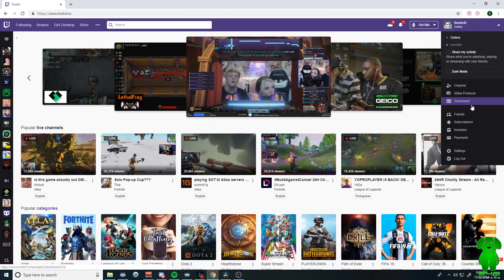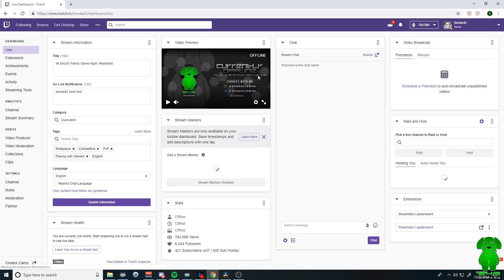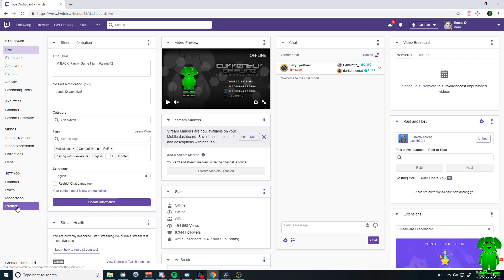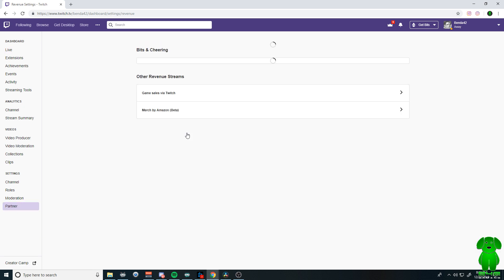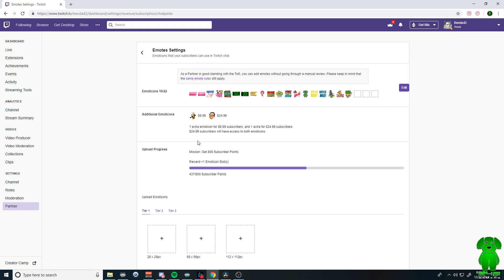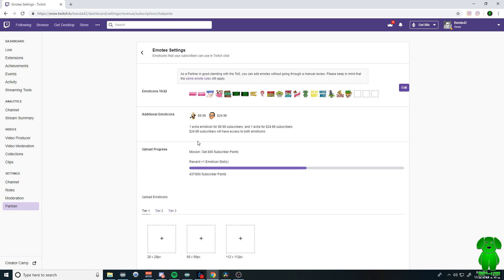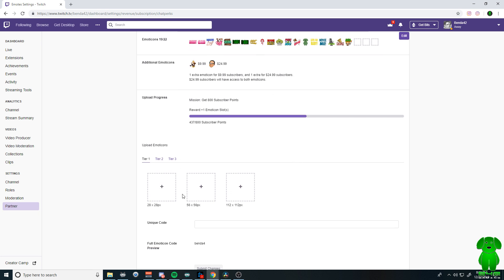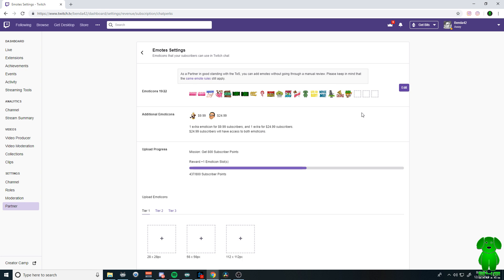Twitch Basics: How to add an emote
How to add an emote on twitch. Easy step by step.